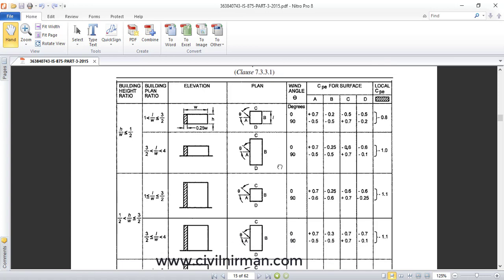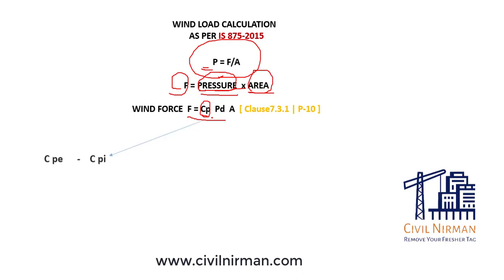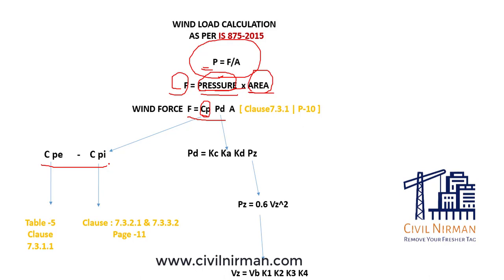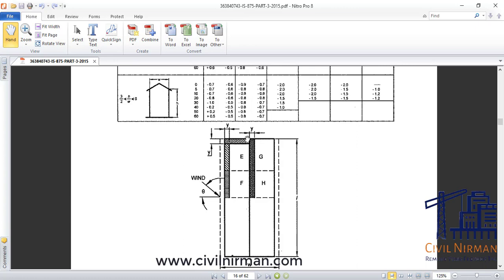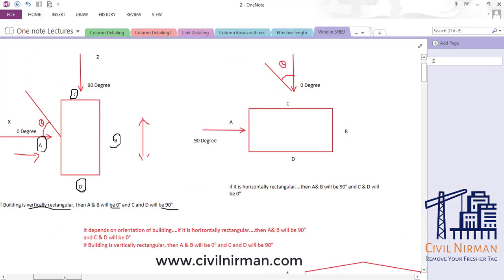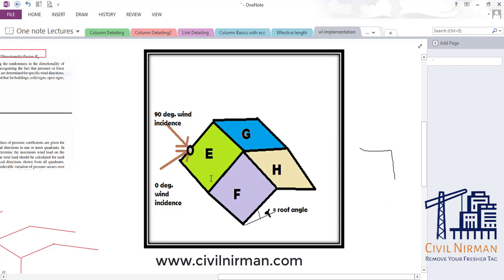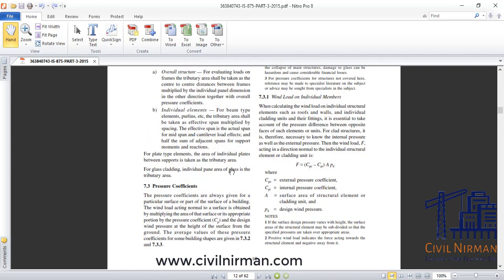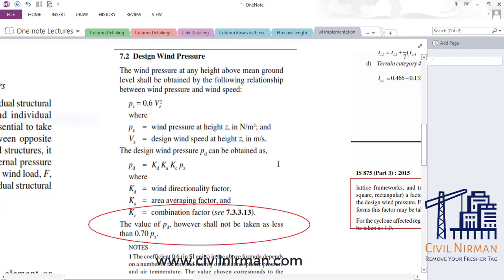Wind Load As per IS 875-2015 Code Provisions Part-1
Understand the Concept of Code Provisions as per IS 875-2015 Latest Code on Structures
Learn Complete PEB Design Course With US as per Field practice